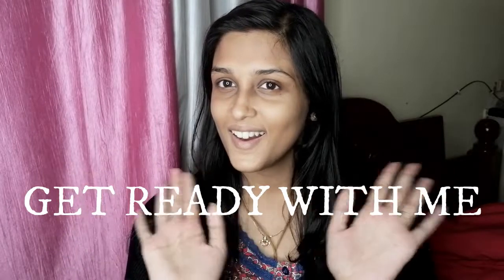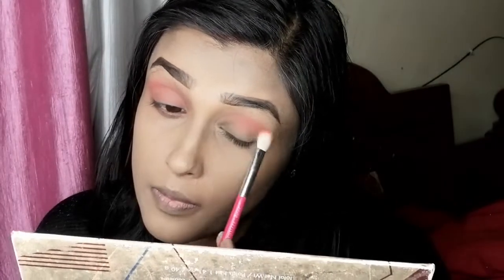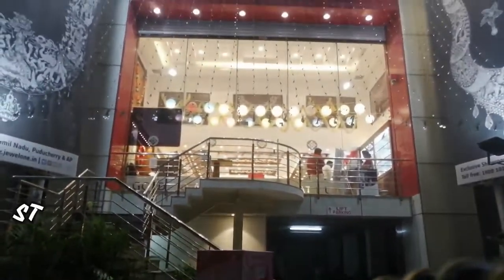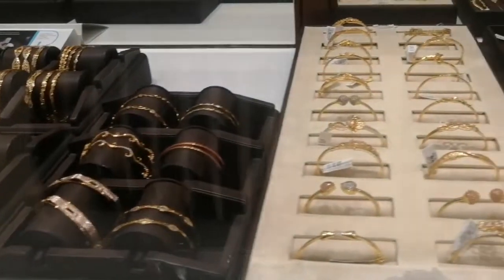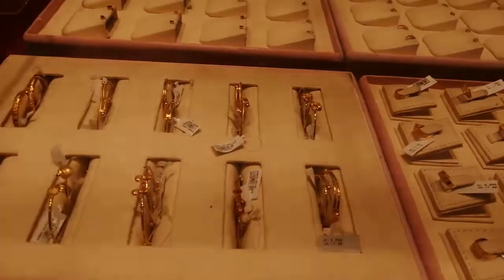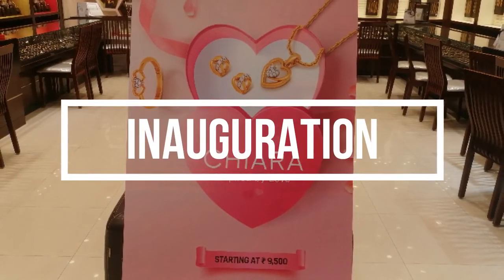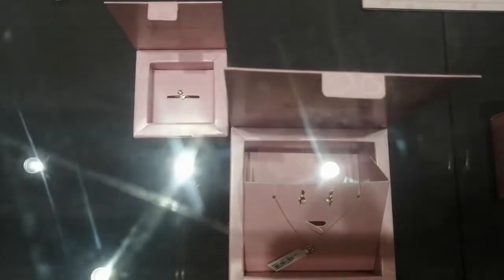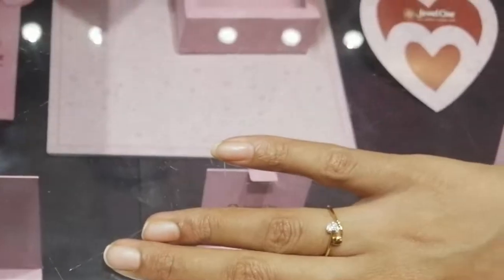INAUGURATING at JEWELONE JEWELLERY store + DIAMOND SET GIFT for ME(VALENTINES DAY)+GET READY WITH ME